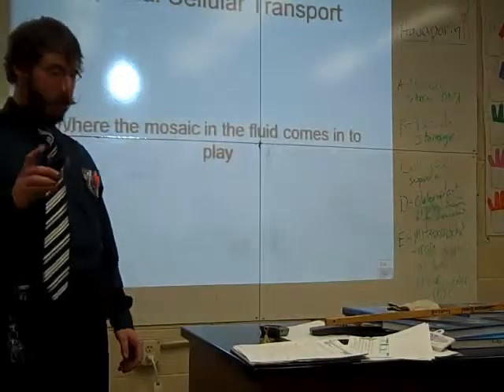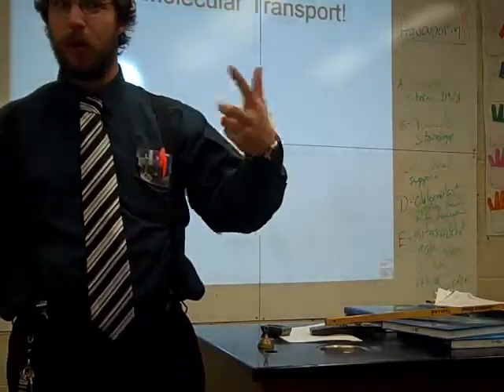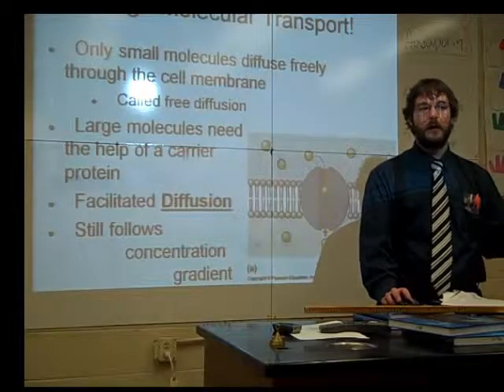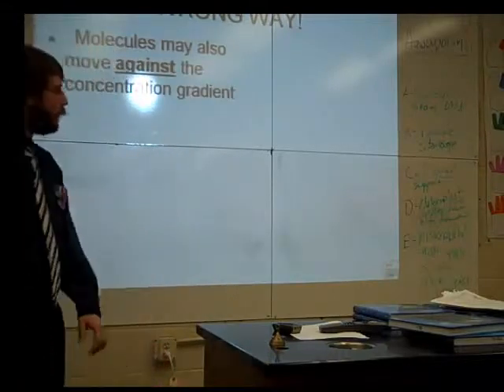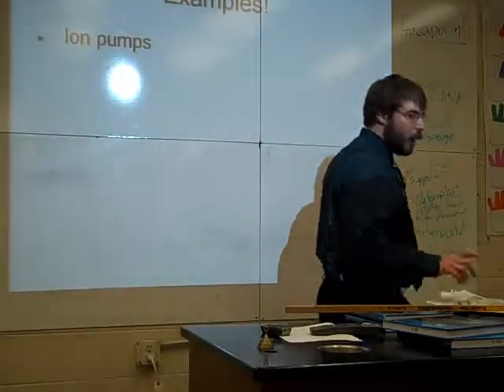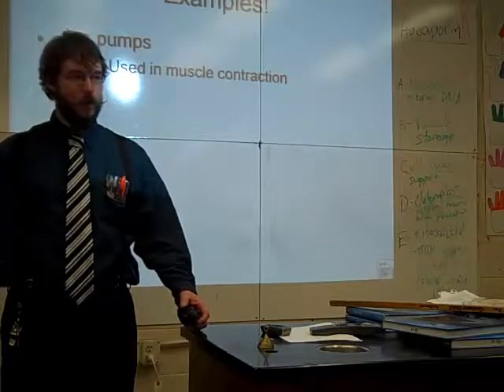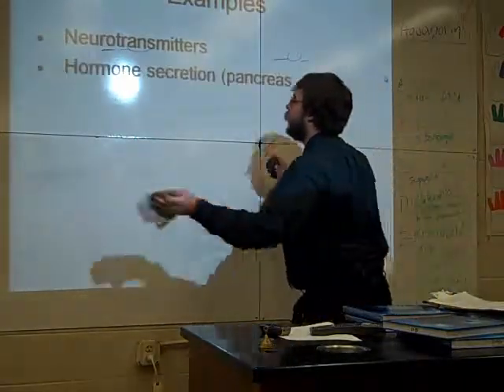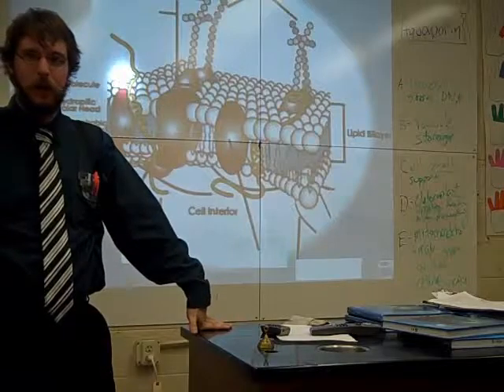Biology un flipclass from 2013-11-05 Special Transport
In-class Lecture about Passive Transport from Mr. P's 3rd period class.